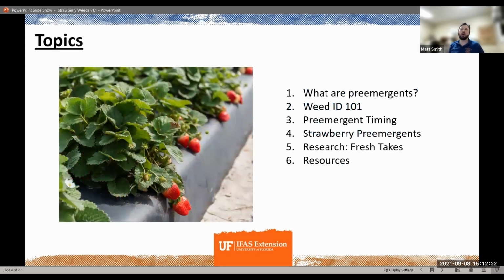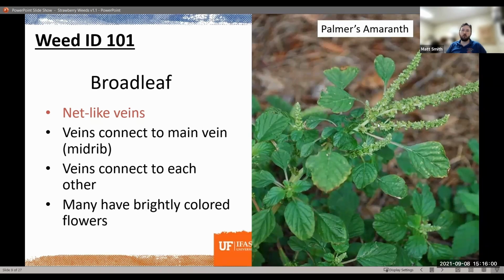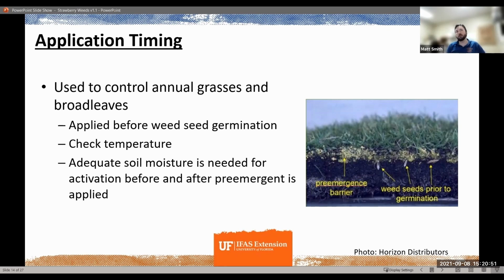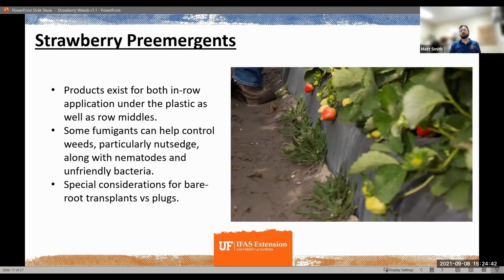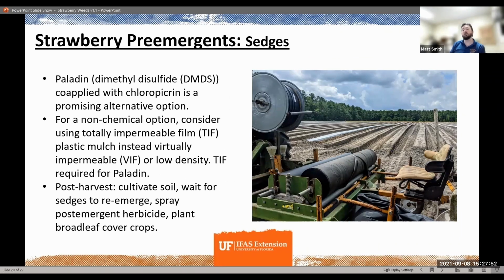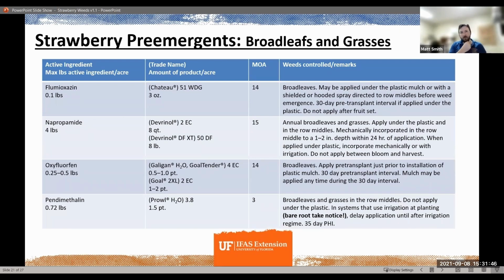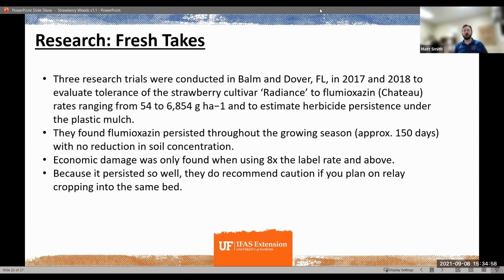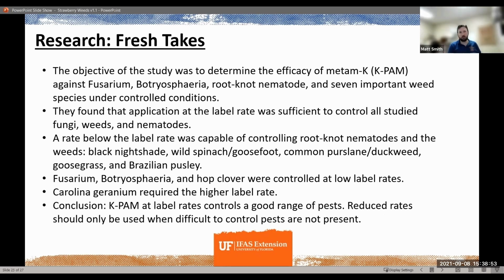Pre-Emergent Herbicides for Central FL Strawberries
Growing strawberries commercially  in Central Florida takes a lot of work, and one of the biggest time sucks is weed management. While no single product is enough for a whole season, pre-emergent herbicides are a worthwhile tool to have in your arsenal.

Join us for a short webinar on what pre-emergent herbicides are, basic weed identification, the products approved for strawberries, and how to use them.

Recorded 9/8/2021